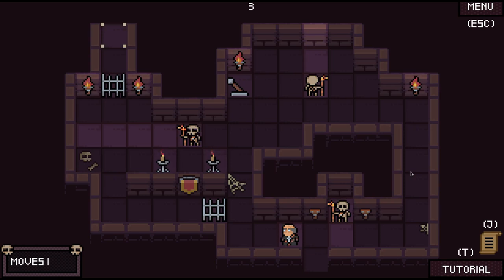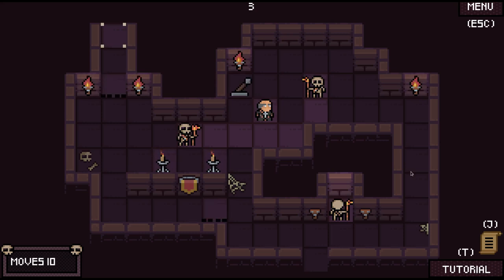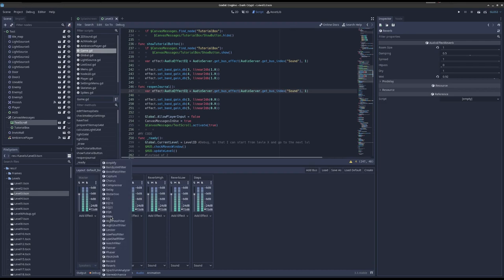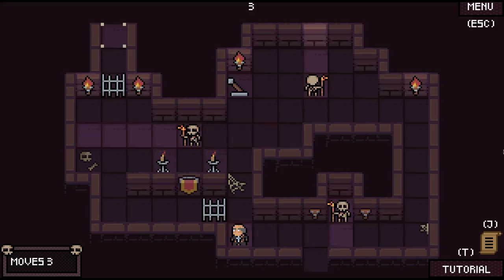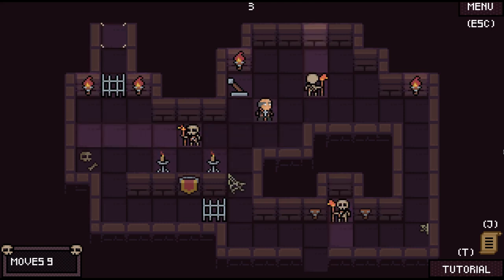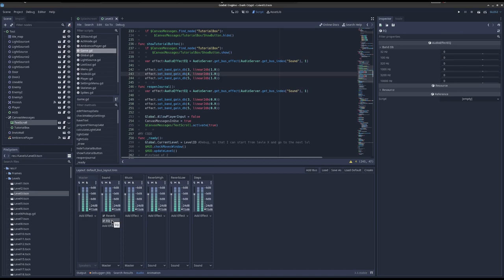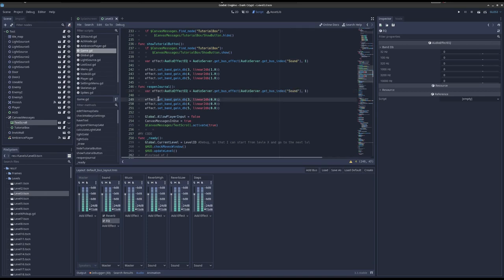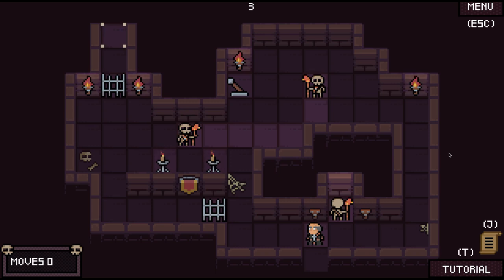WTF is an AudioEffect in Godot? Reverb & Low Pass Filters.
00:00 AudioEffects
01:07 Messing with AudioEffects using code
1:54 Messing with Spectrums